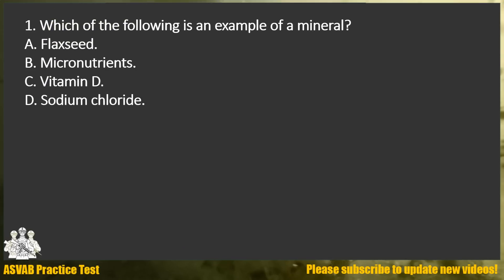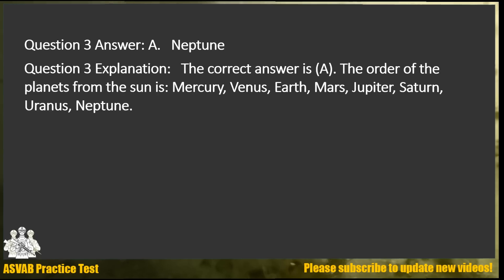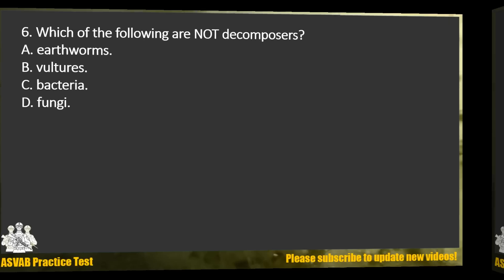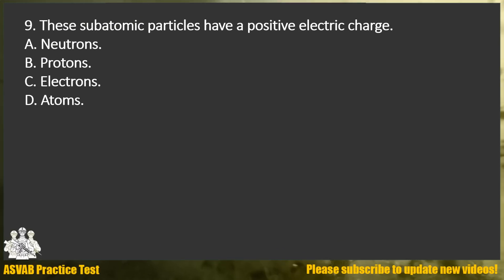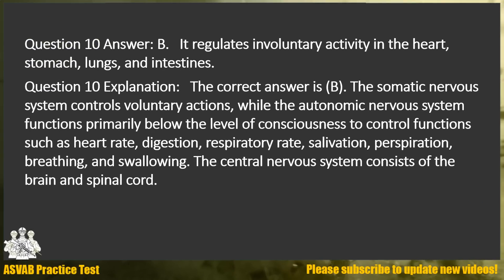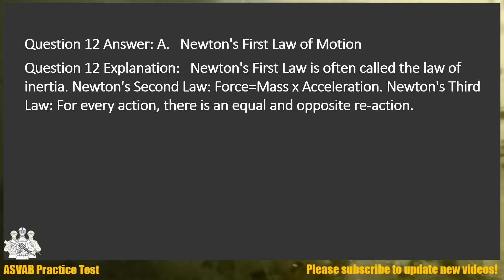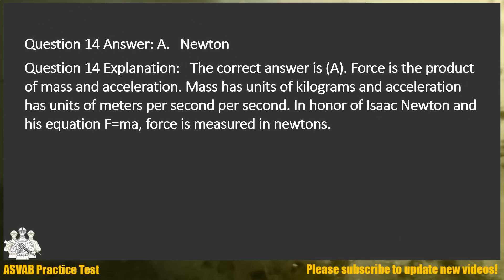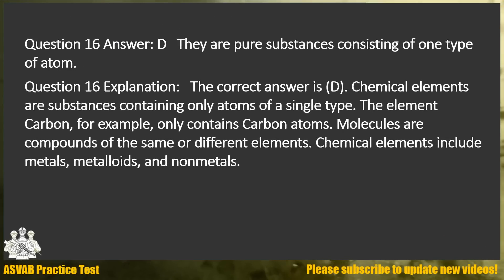ASVAB Practice Test for General Science (10 Questions with Fully Explained Answers)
Try our free ASVAB General Science Practice Test.